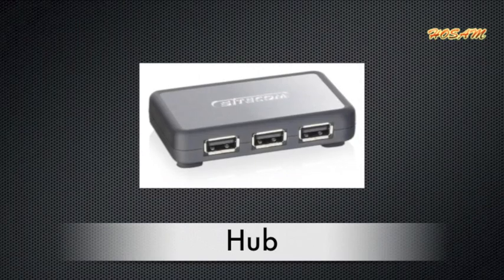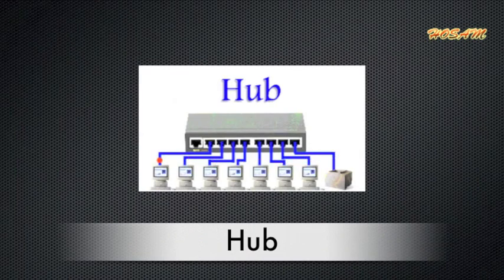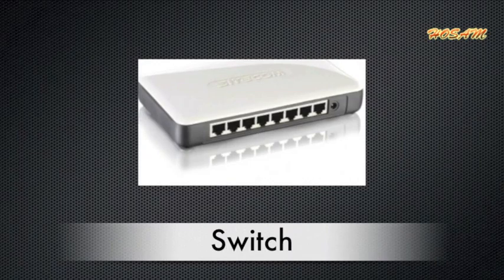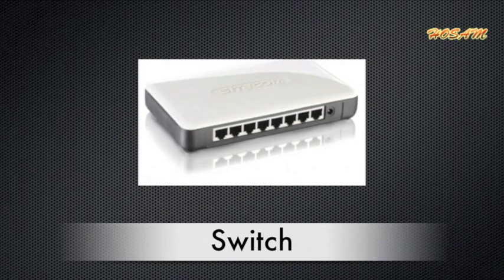Project3, Podcast, 02